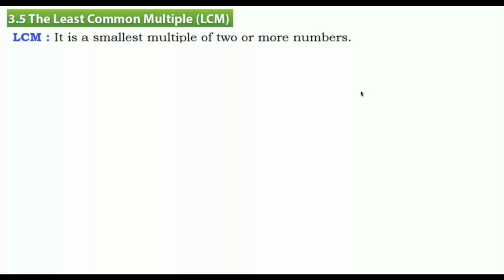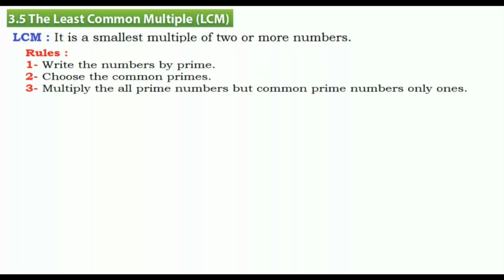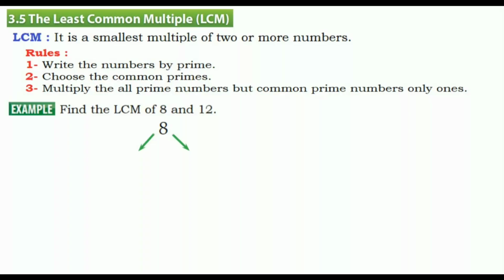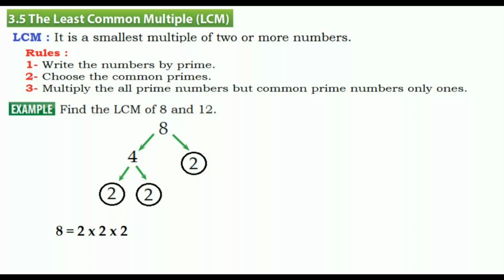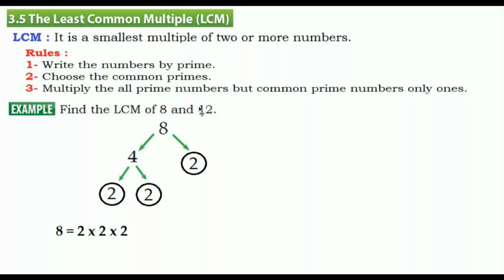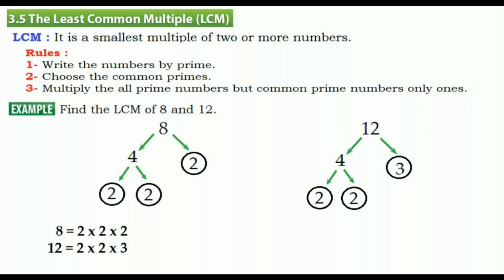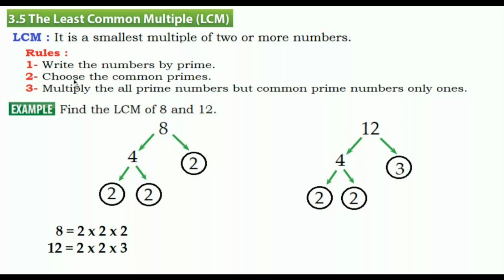3.5 The Least Common Multiple(LCM)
In this video, I just explained The Least Common Multiple(LCM).

Do you enjoy my work?

Your support keeps this channel going.
Do not forget to check out these graet applications for android devices.
Multiplication Table :
➞ It is a wonderful multiplication table application for Android devices. Memorising multiplication table is fun now.Click below link to install.

Factor Contest :
➞ It is a great application to find the factors of any number. Click below link to install.